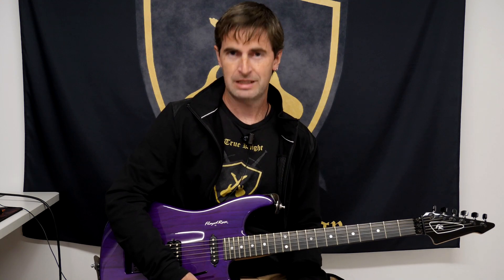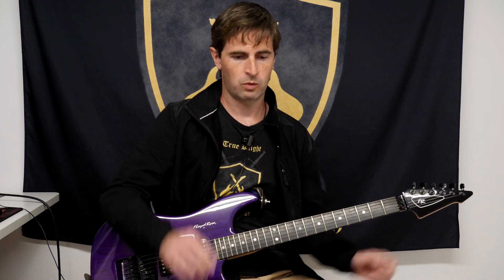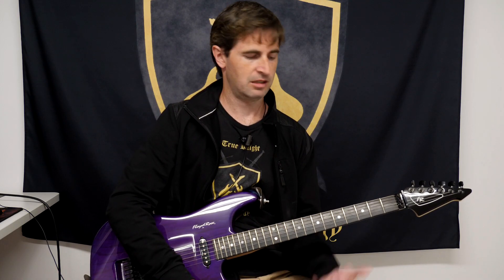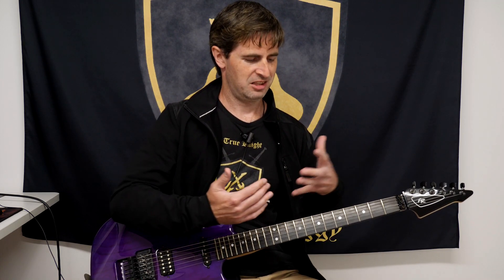Do THIS if you still want to be Shredding Guitar at 70!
Here's how my guitar skill is always there, no matter what. How I can ignore the guitar for weeks and pick it back up and still shred guitar. And ultimately, how I'll still be shredding guitar and play like I want when I'm 70 and beyond.

If you have functional capability with your fretting and picking hand, you'll be able to do the same: